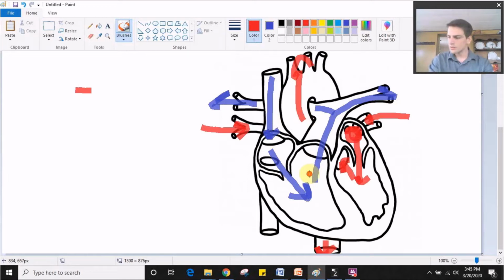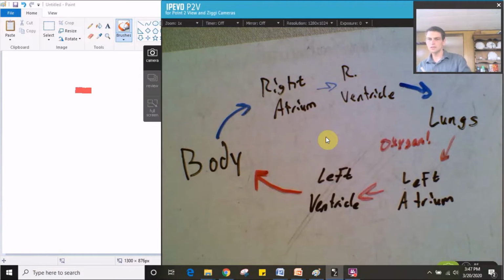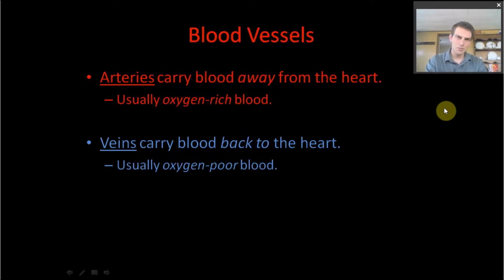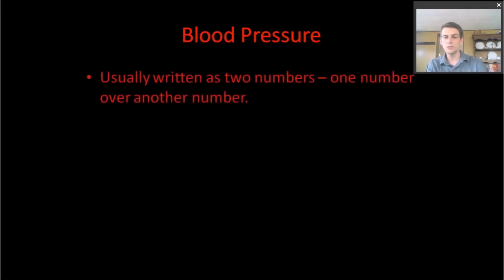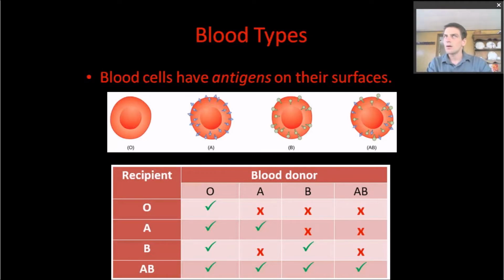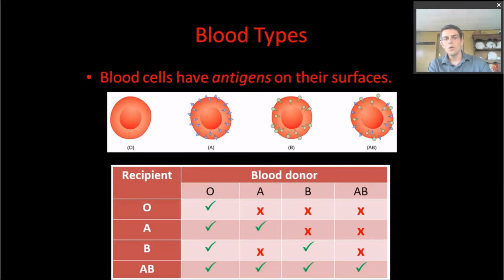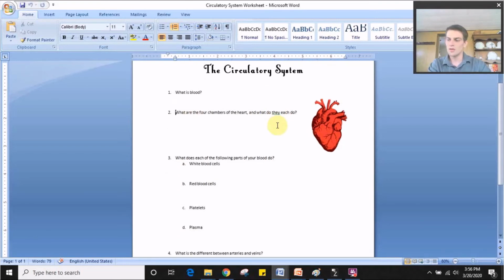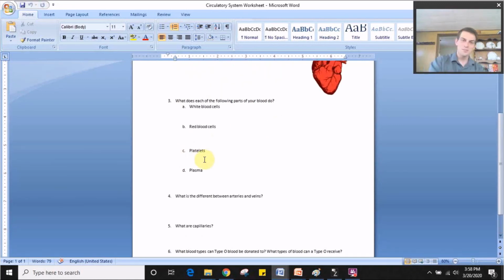Circulatory System Part 2 - Mr. Ferris, 03232020